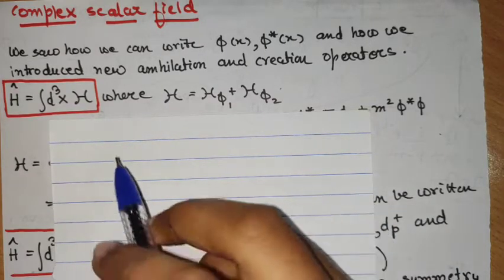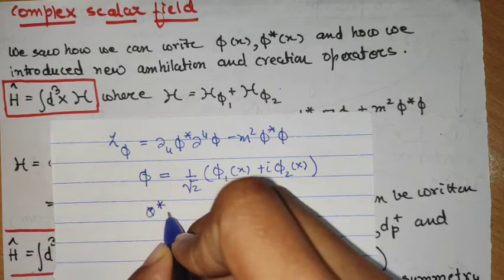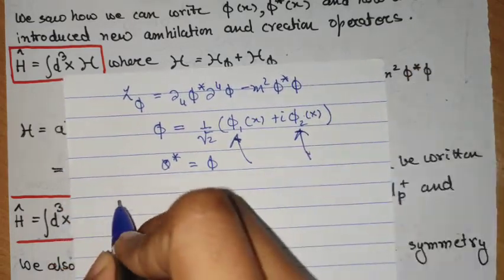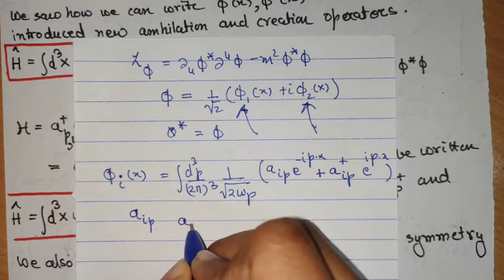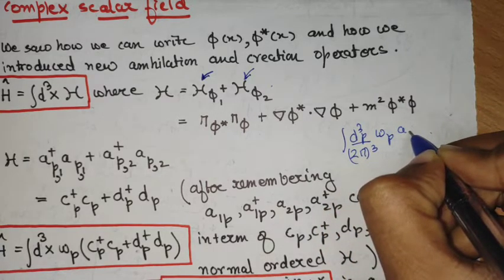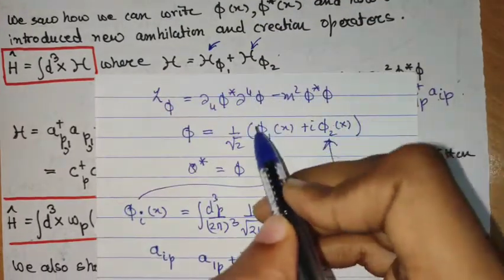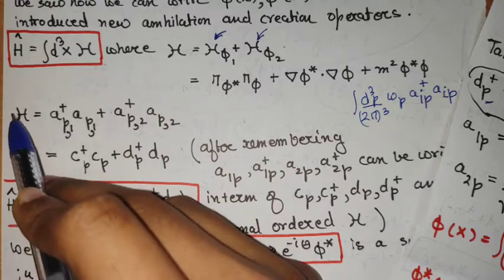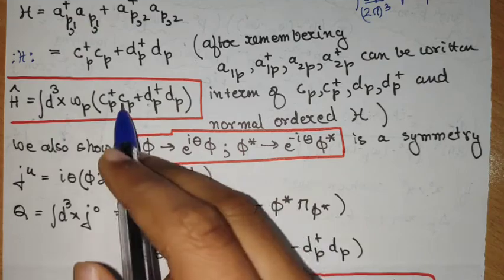Quantum Field Theory 16:: Charge Operator (Complex Scalar Field)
We have U(1) symmetry associated with the Lagrangian of a complex scalar field. Now by Noether's theorem we must have a conserved charge. It turns out such a charge operator describes particles and antiparticles charges and is proportional to difference of number operators.